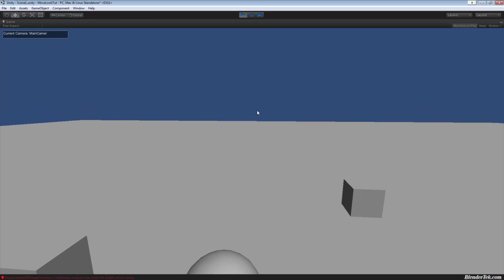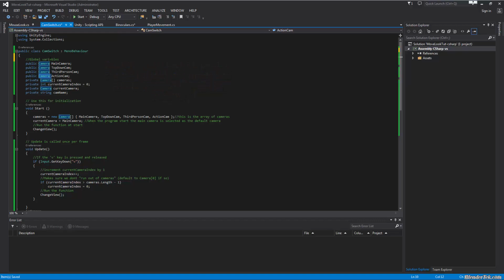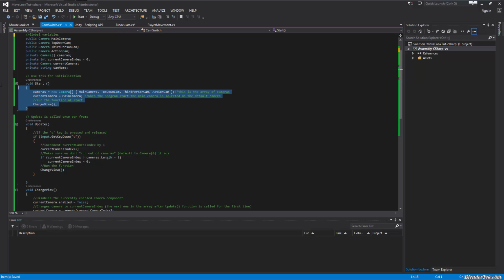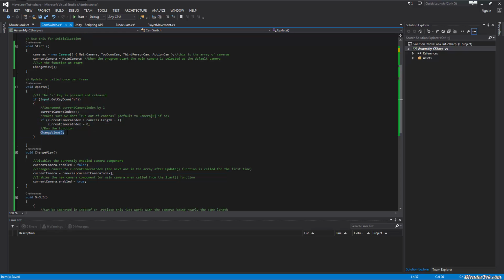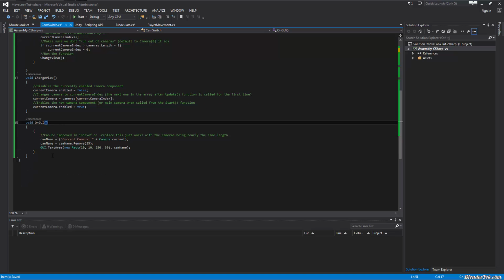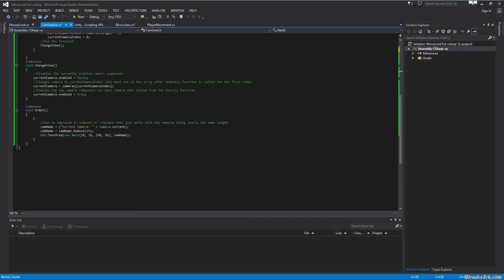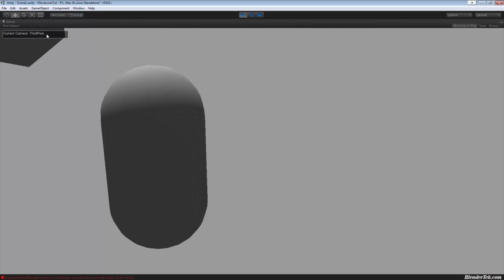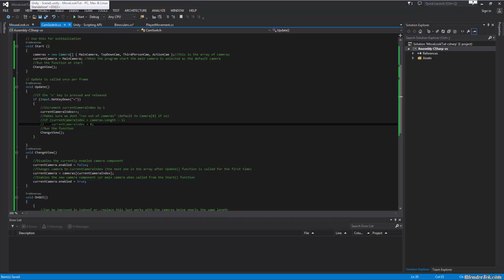Simple Unity Camera Switch Script w/ GUI Display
Building on our player controller script I overview how to make a very simple camera switch script using a camera array and using the OnGUI() function for text instead of textures this time.